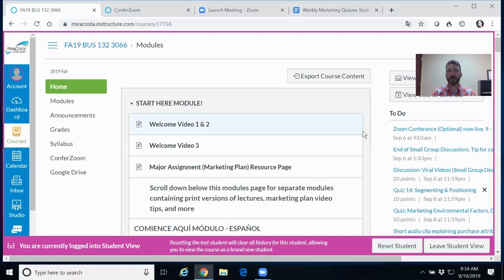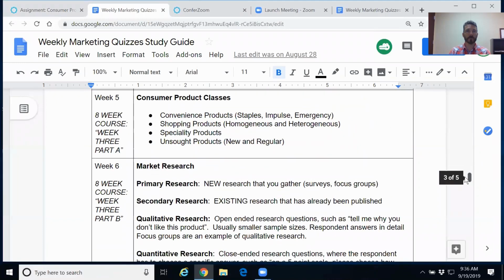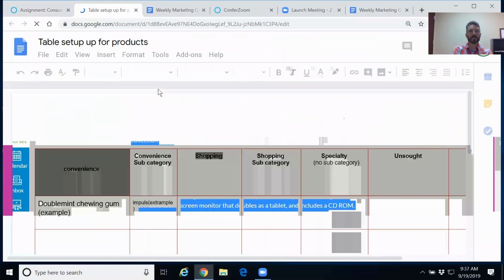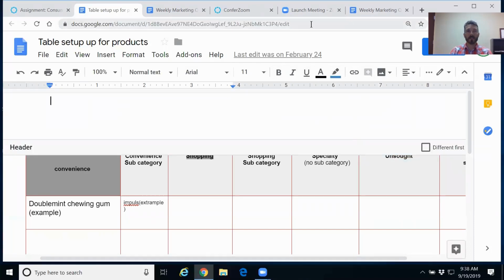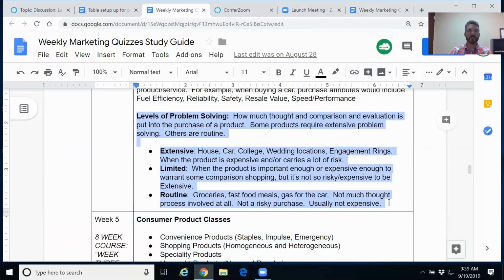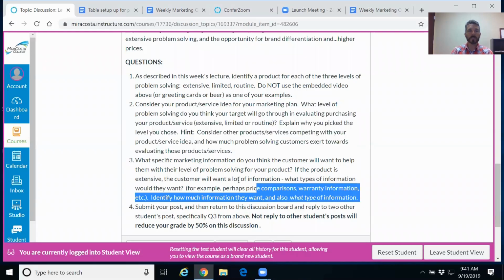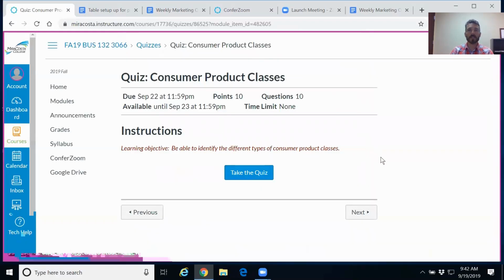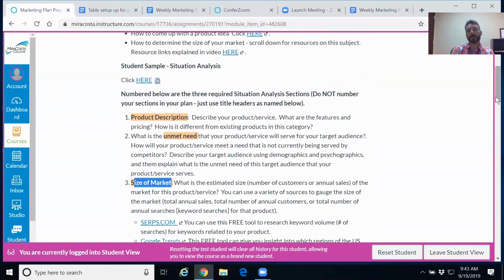Week 5 Tips. BUS 132 Online - 16 week format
This video gives you tips on how to tackle this week's assignments, which includes the levels of problem solving and the types of consumer products.  You got this!